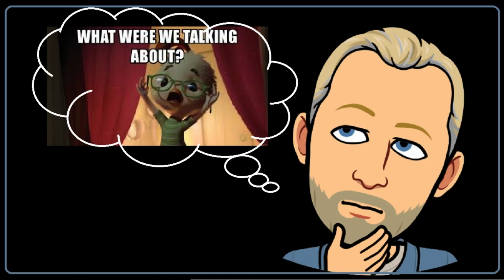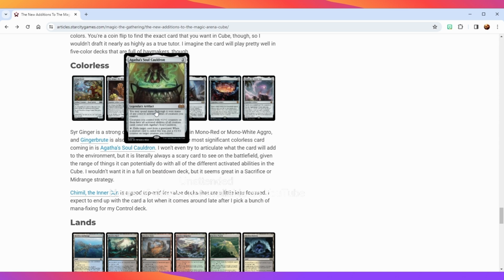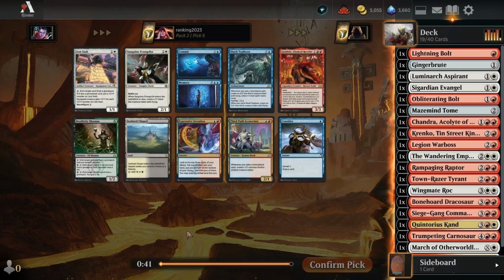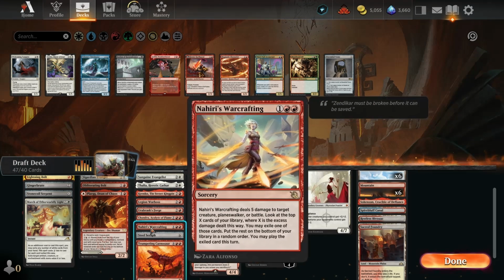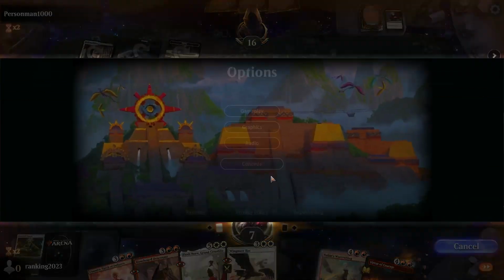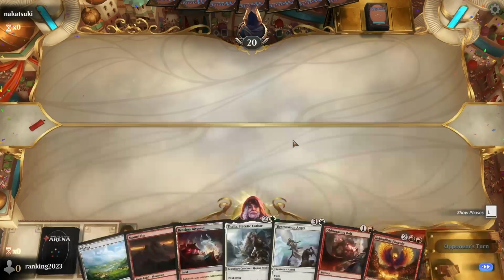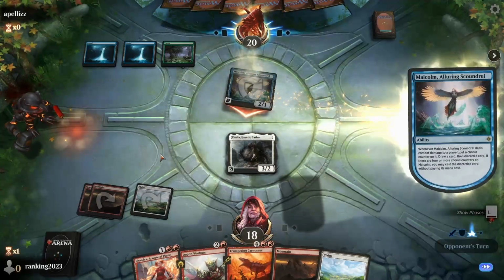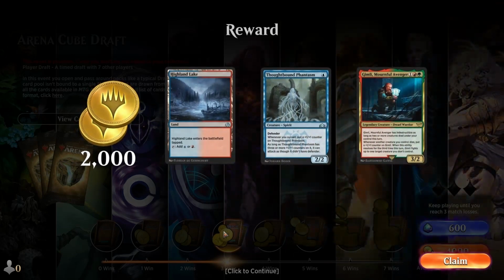Arena Cube Draft- MtG Arena Budget Value Worth Free F2P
You can find me LIVE on Twitch Monday-Friday, and a Special Rebroadcast on Saturday night! Stop by to hangout, or ask a question.

I have over 200 budget friendly decks in my Aetherhub archive

Arena Cube Draft: Archetypes and Strategies
The Arena Cube is a unique beast in the world of drafting. Unlike many Cubes designed around specific themes, it focuses on powerful individual cards across Magic's history. However, some patterns and strategies do emerge, guiding you towards successful decks. Here's a breakdown of common archetypes and their approaches:

Mono-Colored Aggro:

Goal: Overwhelm your opponent with fast, efficient creatures and burn spells.
Key colors: Red, White, Green.
Key cards: Goblin Guide, Monastery Swiftspear, Bomat Courier, Lightning Bolt, Shock, Reckless Abandon.
Strategy: Prioritize aggressive creatures with low mana costs, removal to clear blockers, and reach to finish the game. Be read to switch gears if aggressive picks dry up.
Midrange Value:

Goal: Play efficient creatures and removal throughout the curve, applying pressure and answering threats.
Key colors: Blue, Black, Green.
Key cards: Snapcaster Mage, Tarmogoyf, Bloodthirst Incarnation, Inquisition of Kozilek, Fatal Push, Sylvan Scrying.
Strategy: Seek well-rounded creatures with good stats and abilities, alongside versatile removal and card draw. Adapt your curve based on what you see open.
Control:

Goal: Take control of the game with removal, counterspells, and planeswalkers, eventually winning with powerful finishers.
Key colors: Blue, Black, White.
Key cards: Cryptic Command, Supreme Verdict, Damnation, Liliana of the Veil, Teferi, Hero of Dominaria.
Strategy: Prioritize interaction like removal and counterspells, then add card draw and powerful win conditions. Be flexible and adapt your gameplan based on what the draft offers.
Ramp:

Goal: Quickly accelerate your mana to cast powerful spells ahead of curve.
Key colors: Green.
Key cards: Llanowar Elves, Birds of Paradise, Cultivate, Rampant Growth, Ugin, the Ineffable, Karn Liberated.
Strategy: Prioritize mana dorks and ramp spells to reach high mana quickly. Choose impactful late-game threats like planeswalkers or large creatures.
5-Color "Soup":

Goal: Splash powerful cards of any color, relying on mana fixing to cast them.
Key colors: None specifically, focus on fixing.
Key cards: Mana fixing like Signets, Talismans, and Chromatic Lantern, powerful bombs of any color.
Strategy: Prioritize mana fixing lands and spells, then any powerful card you see, regardless of color. Be aware of the risk of mana screw/flood and draft accordingly.
General Tips:

Stay open early: Don't commit to a color too soon. See what signals the draft gives you and adapt your picks.
Value removal highly: Interaction is crucial in any deck. Prioritize good removal spells that answer multiple threats.
Don't force a specific archetype: Be flexible and build the best deck based on what the draft offers.
Consider sideboard options: Think about cards that can improve your matchups against specific archetypes.
Remember, the Arena Cube is constantly evolving, so staying updated on the latest card pool and meta trends is crucial for success.

Here are some additional resources you might find helpful:

Good luck with your Arena Cube drafts!